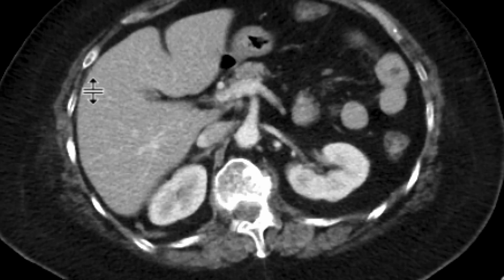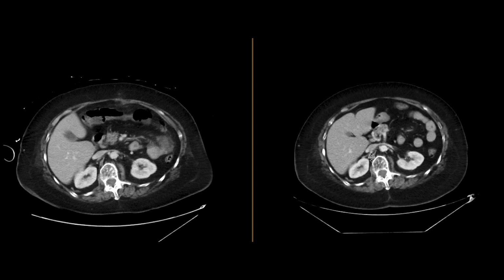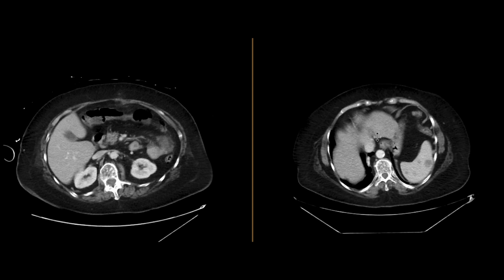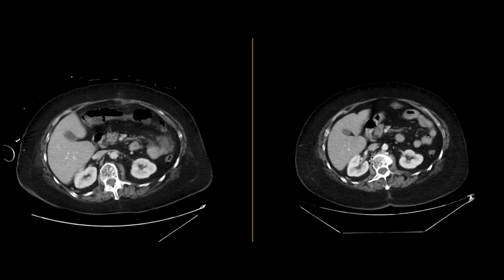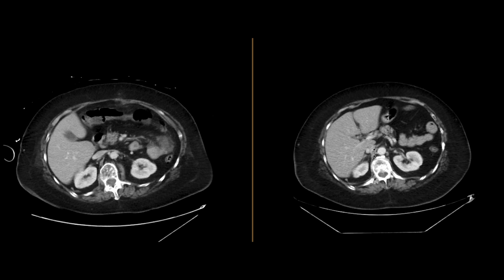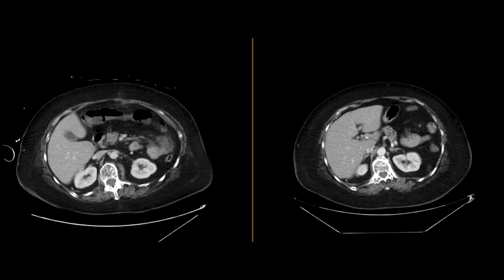Pancreatic rest pancreatitis